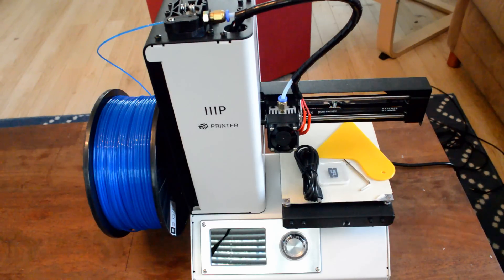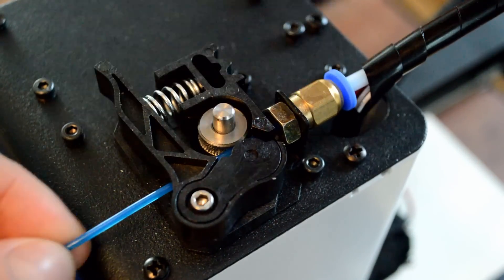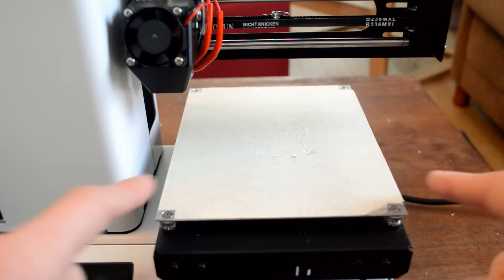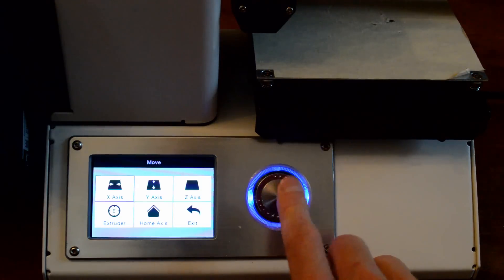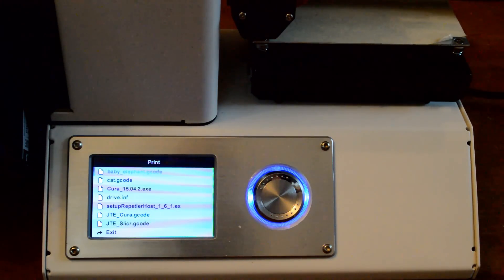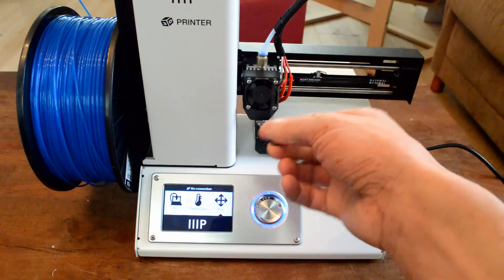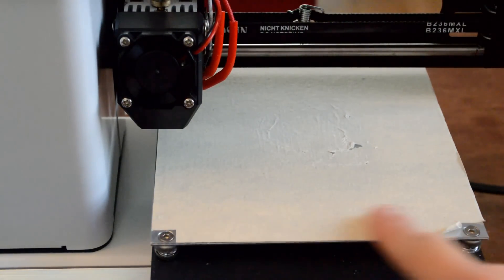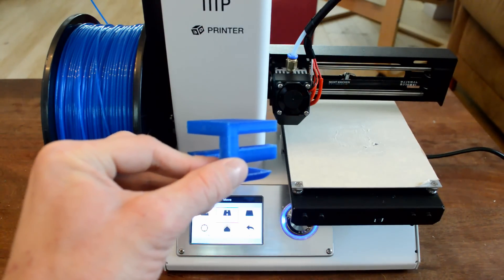3D Printing: MP Select Mini Overview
I'm new to 3D printing, and couldn't pass up on this relatively inexpensive printer!  In this video I'll go through the basic components included in the box.  This is sort of a post-unboxing video, as the box has already been recycled.